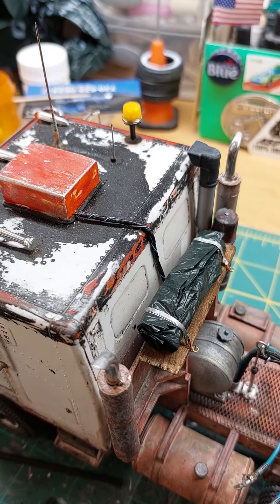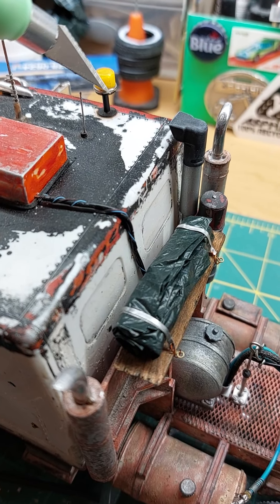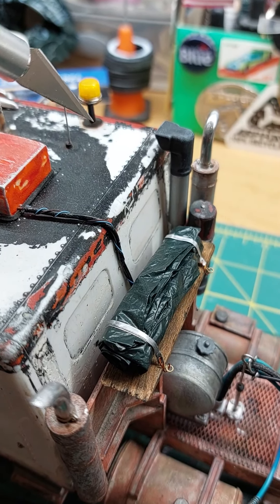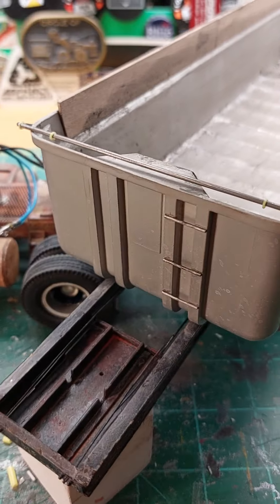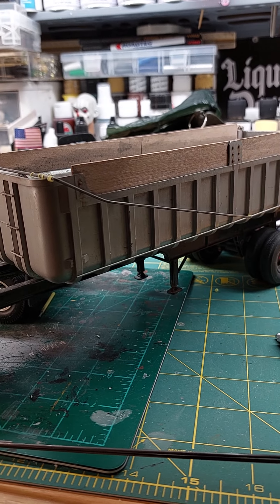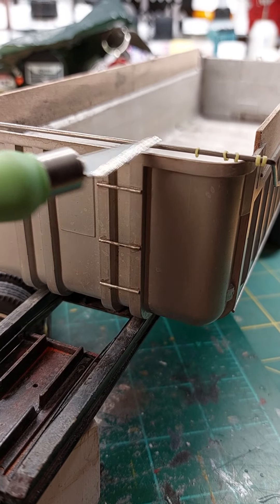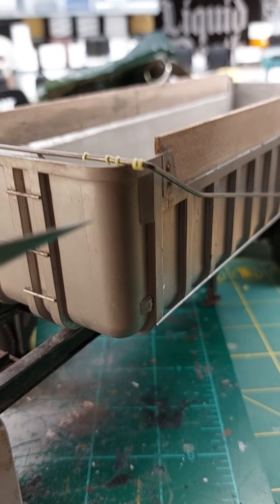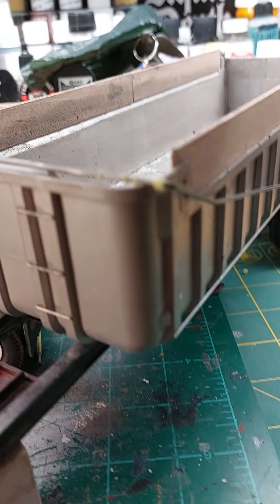Model Trucks:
Tarp Bar, "70's technology" duplicating the look of a black natural gas pipe fabrication.